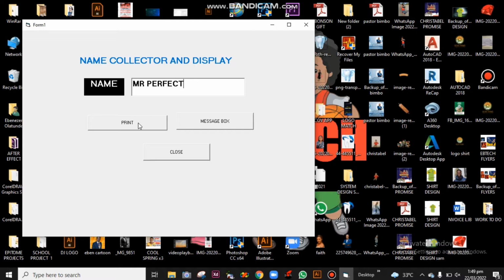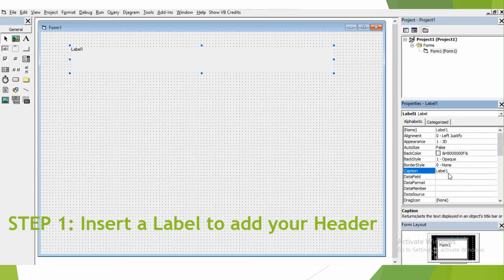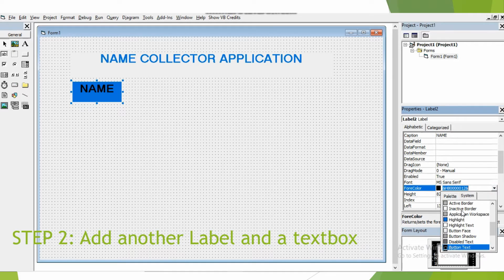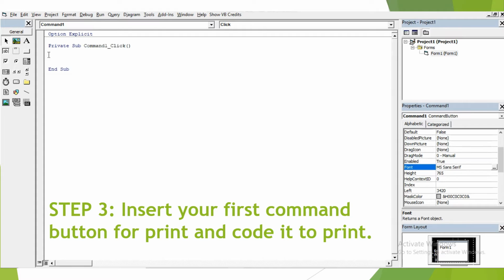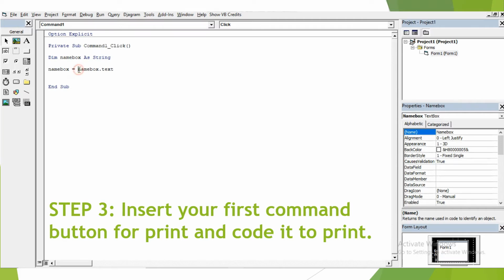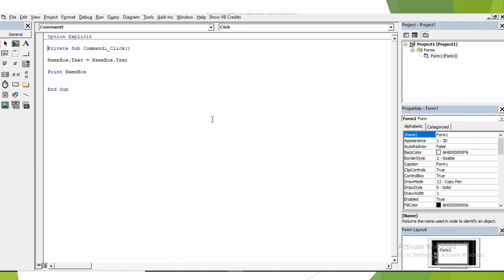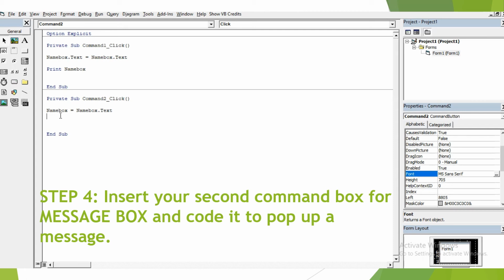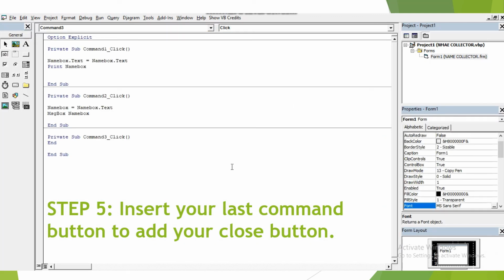FIRST PROGRAMMMING APPLICATION FOR BEGINNERS GISP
Learn how to create your basic application from the scratch using codes and objects. This program is for our GRACOTECH INITIATIVE  student at beginners level.